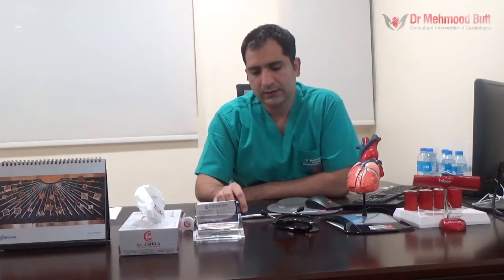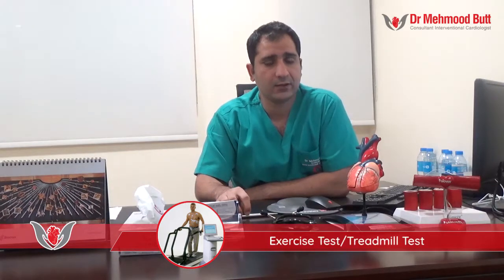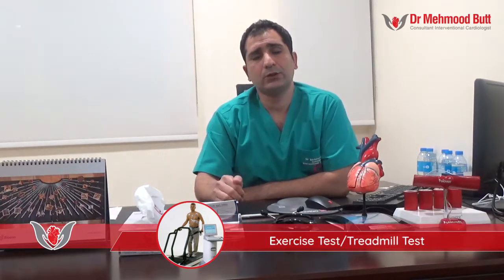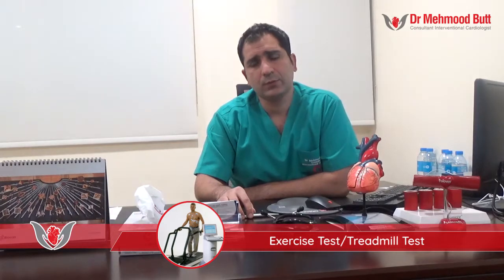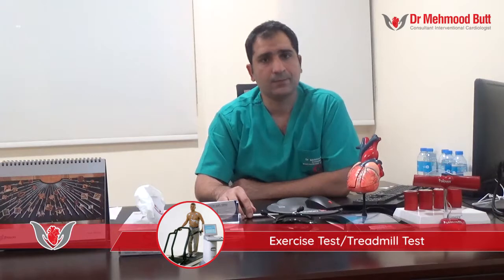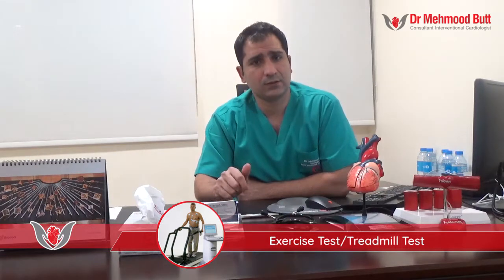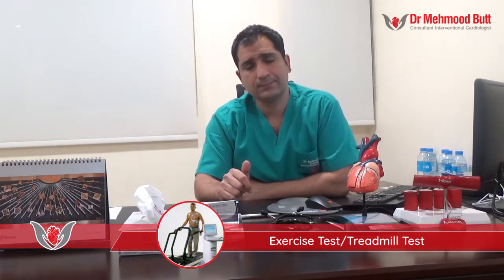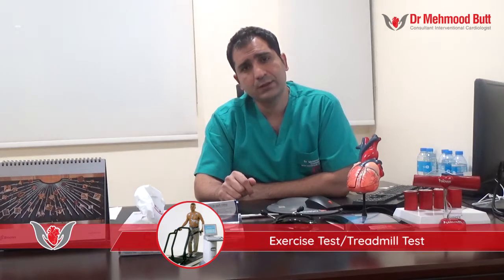Exercise Test/Treadmill Test | Dr. Mehmood Butt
Dr. Mehmood Butt
Consultant Interventional Cardiologist